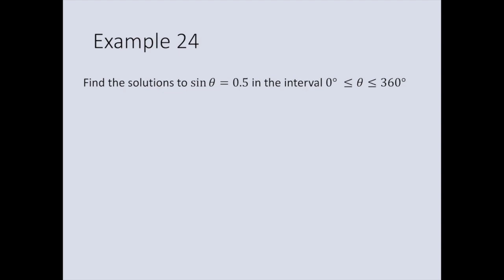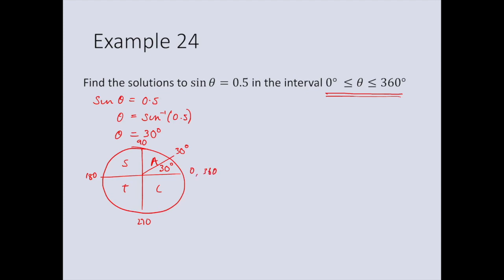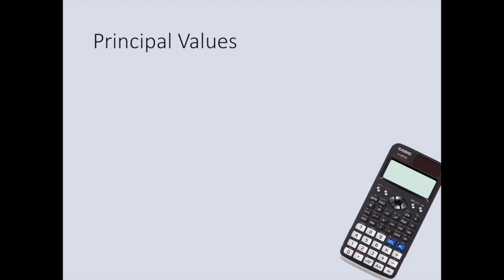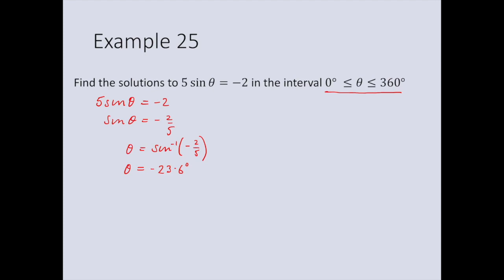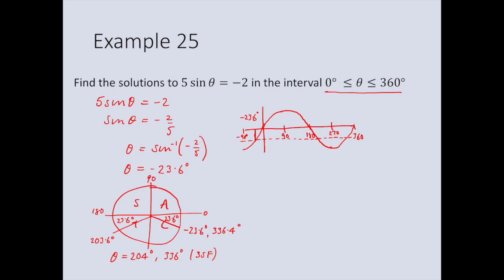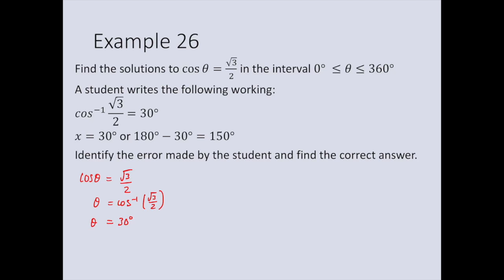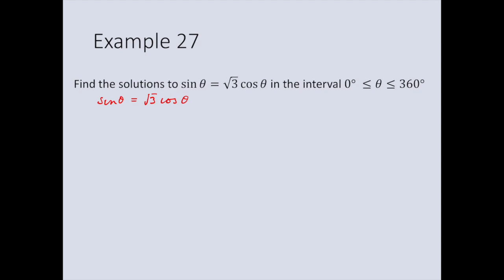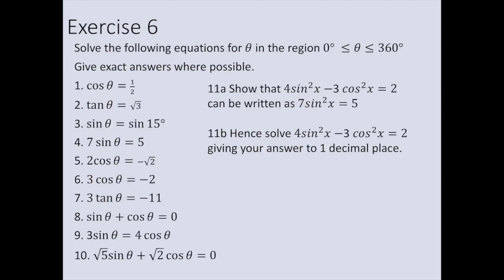Y12 Trig Lesson 7: Solving Trig Equations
How to solve simple trig equations in a given interval.